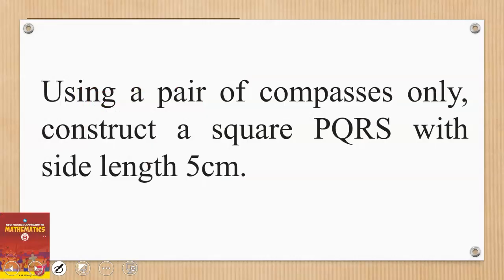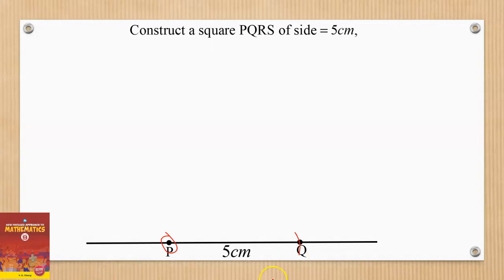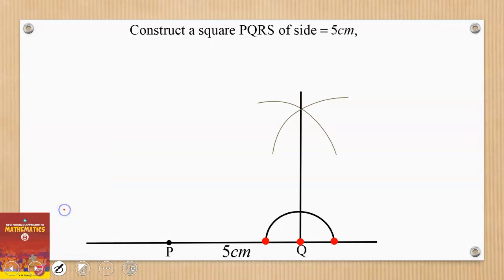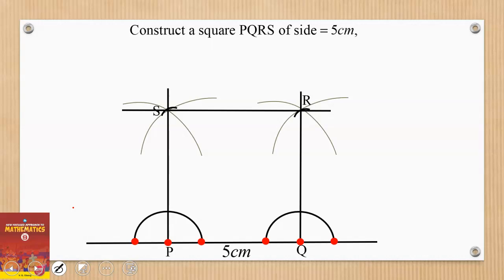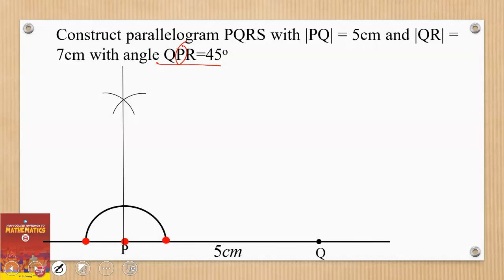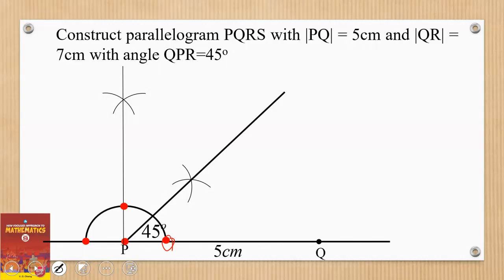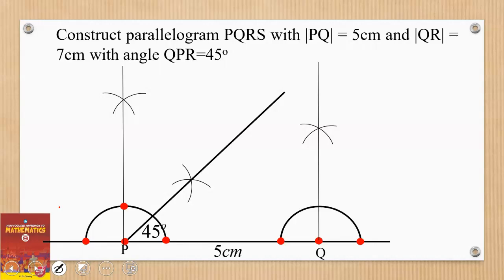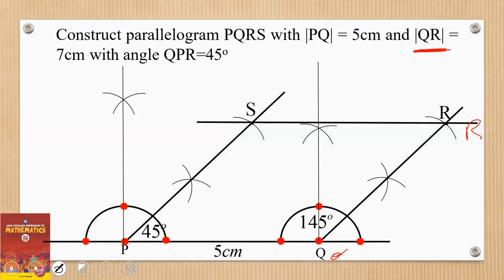Construction II Pg 153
This is new focused approach to Mathematics Basic 8 lessons. In this video, you'll master the skill of construction with clarity and confidence. Join us for an engaging lesson designed to make learning mathematics simple and effective.